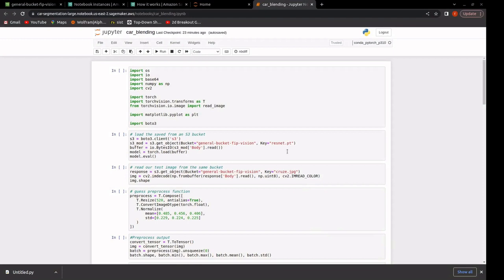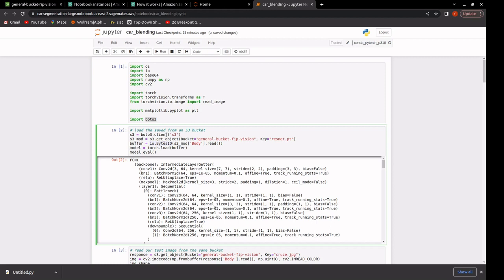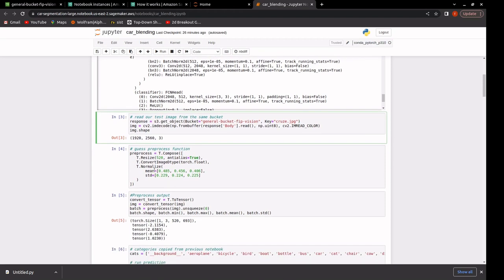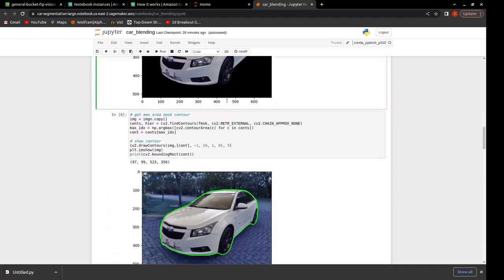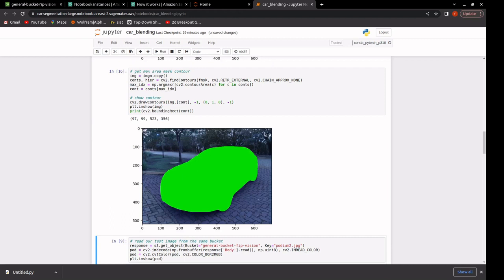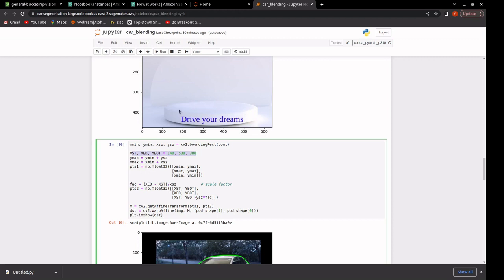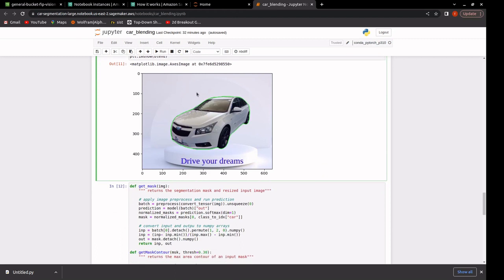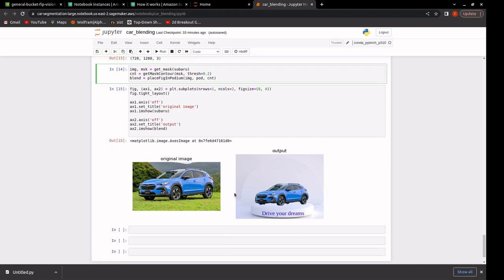Image blending for a cloud based computer vision application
This video shows the use of amazon sageMaker and openCV to merge a foreground image to a different background.